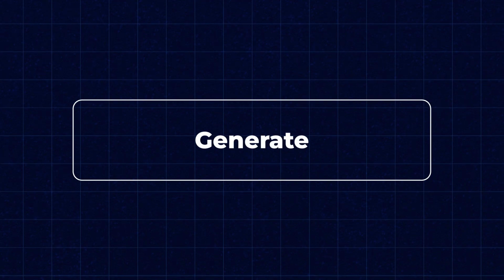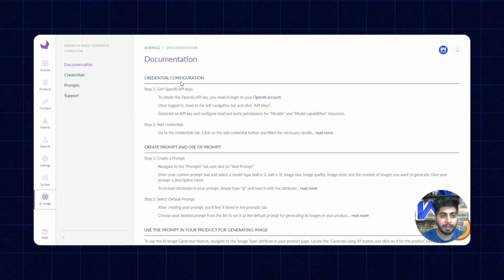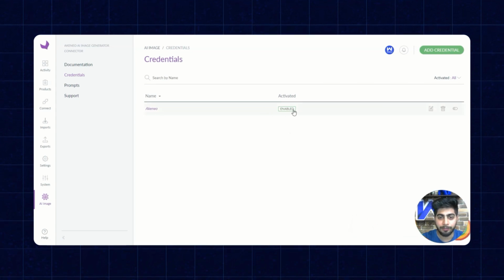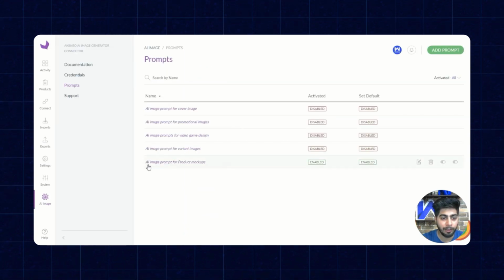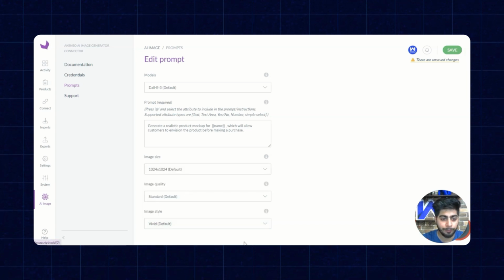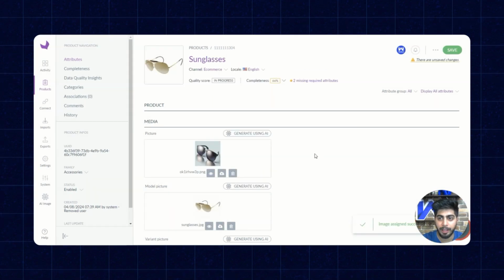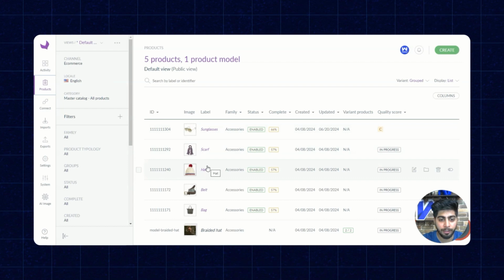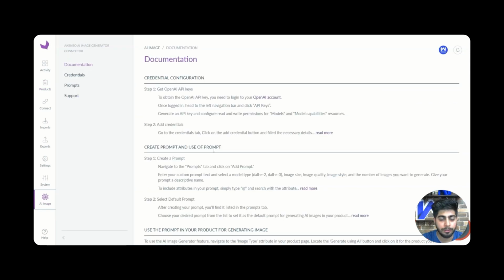Akeneo AI Image Generator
Akeneo AI Image Generator seamlessly integrates with your Akeneo PIM, allowing for the automatic creation of AI images for your product pages.

Utilizing this tool, you can configure AI to generate images according to the attributes you select for the desired image type.

In this video, we will see how we can generate images using the DALL·E-3 and DALL·E-2 OpenAI image generation models.

2. Raise a Ticket via our HelpDesk system

0:00 - 0:34 Intro
0:35 - 1:00 About Webkul and its products
1:01 - 11:54 Working of the Akeneo AI Image Generator
11:55 - 12:14 Outro